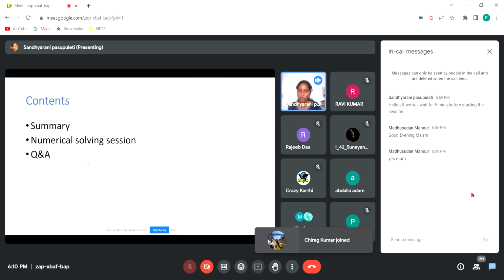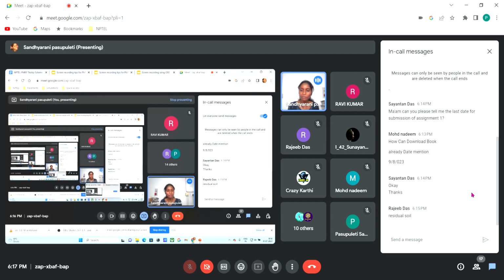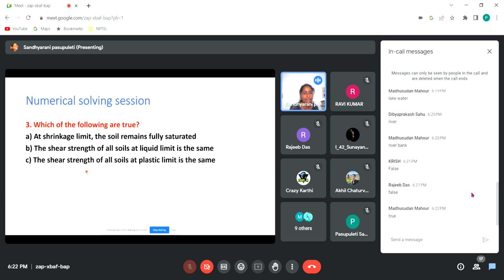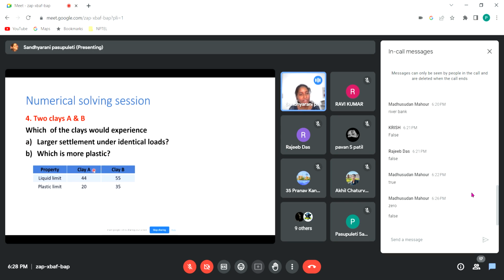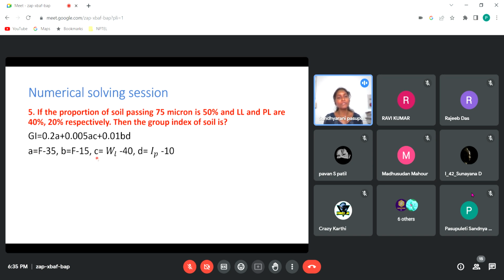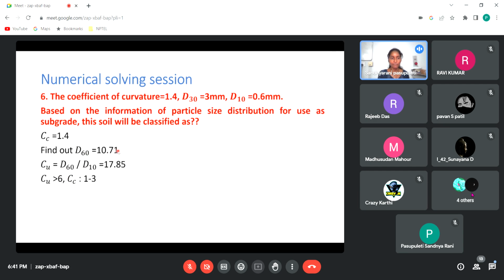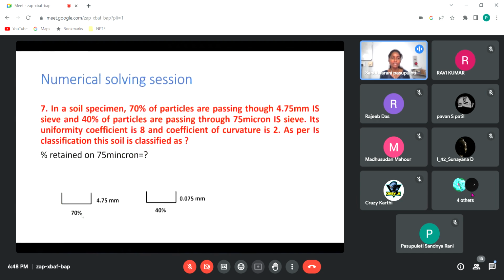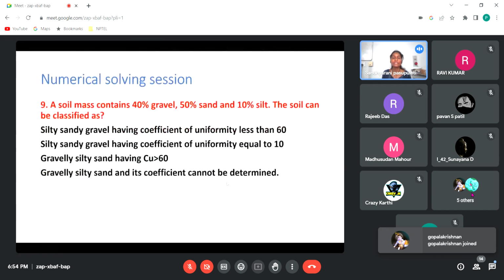NPTEL Pavement materials: Week 01 Numerical solving session (With Participants interaction)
In this video I have discussed the possible numerical and their solutions as far as the week01 lectures are concerned. These contents include, the particle size distribution, consistency limits and soil classifications. Due to the unclear audio and incomplete recording this numerical session is rerecorded for users benefit. If you want to watch only numerical with solutions without participants interaction that is also available in the channel.